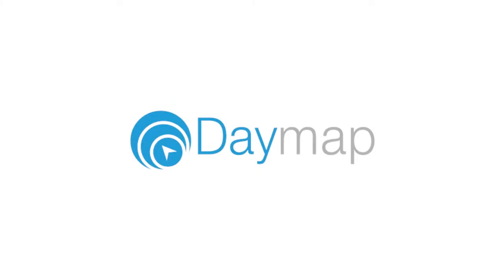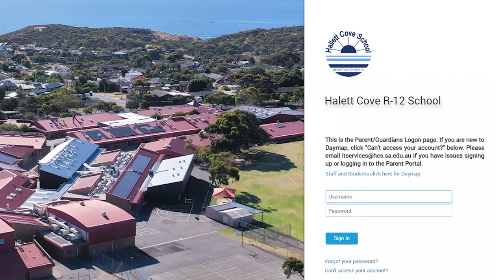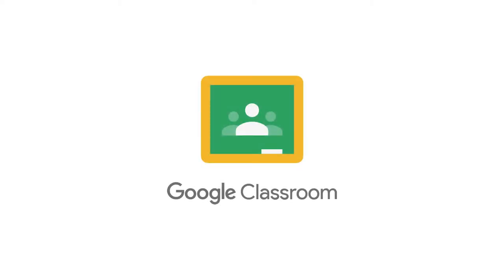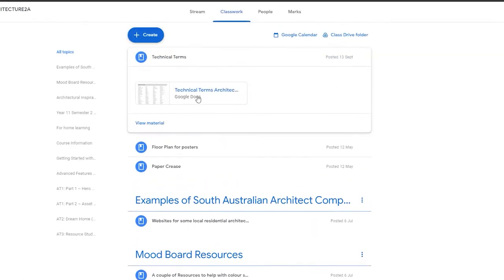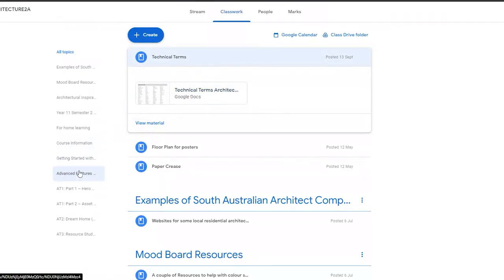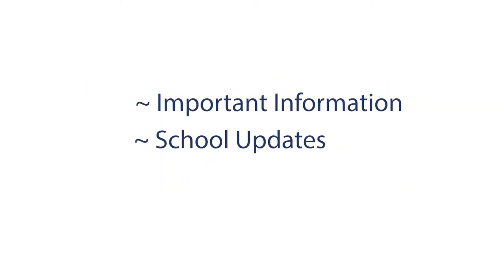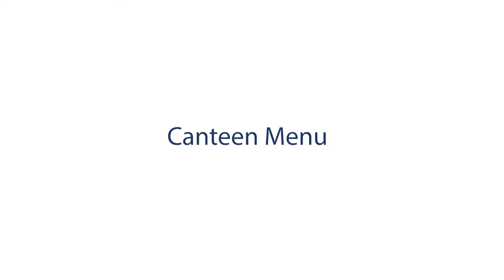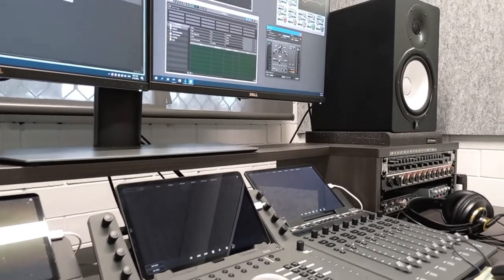Communications at HCS